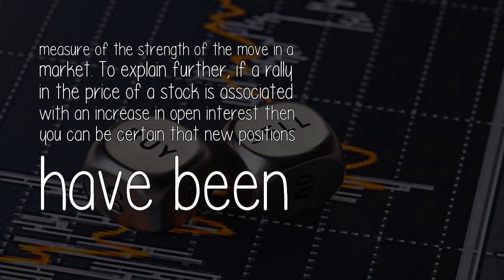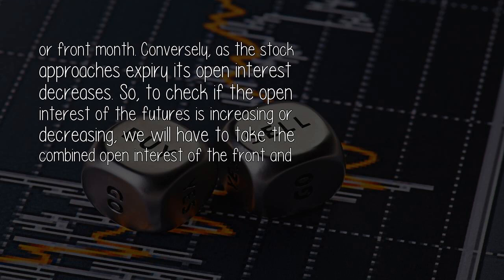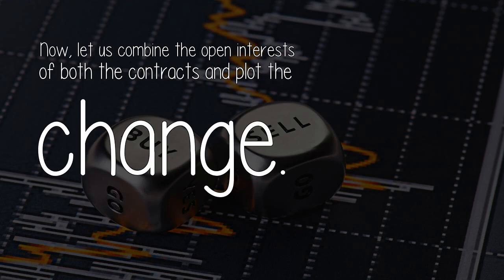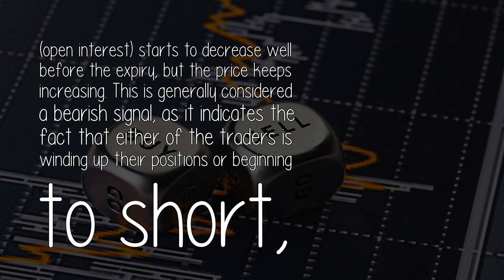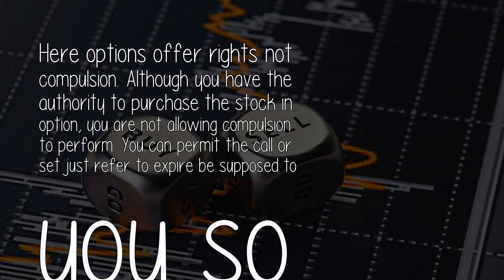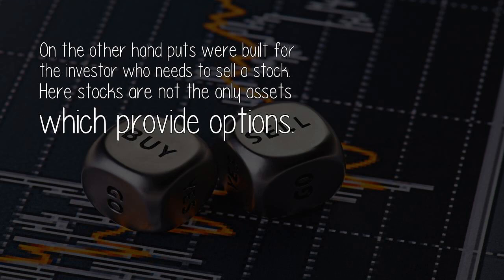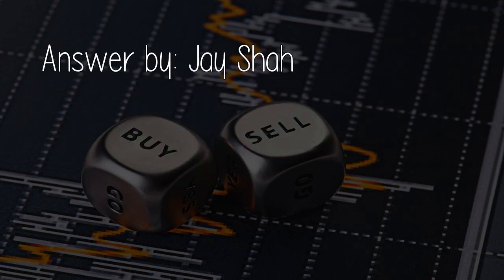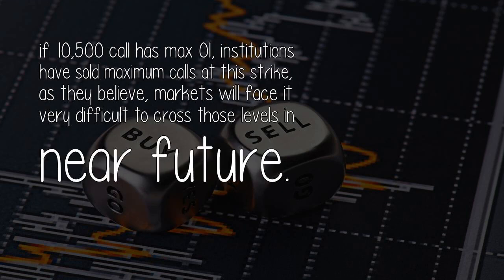How Do I Analyse An Open Interest In Stock Options?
Open interest is a very good indicator of the investor activity in a stock/index. In contrast to the daily volume whose increase or decrease is not directly correlated to the strength of the move, the open interest is a direct

 Source: https: //www. quora. com/How-do-I-analyse-an-open-interest-in-stock-options